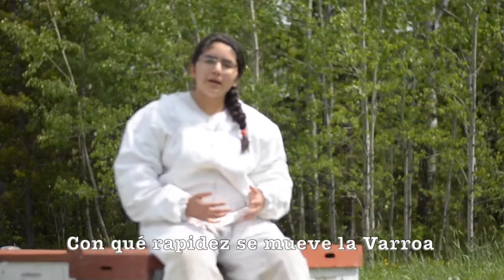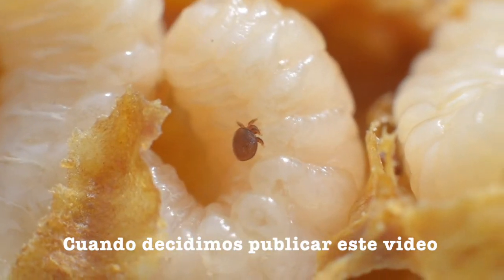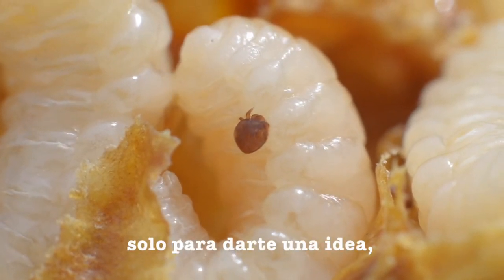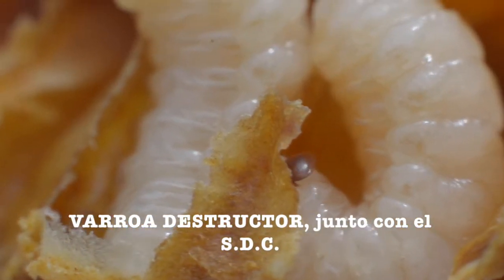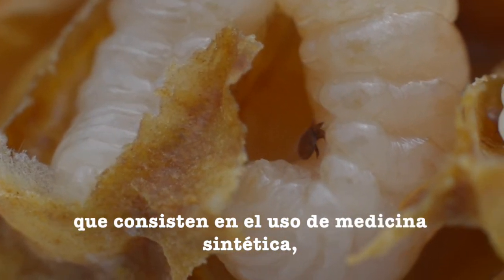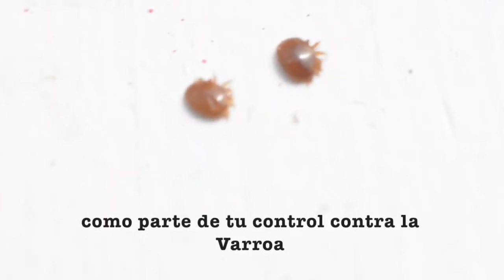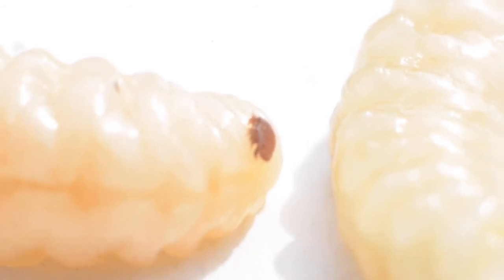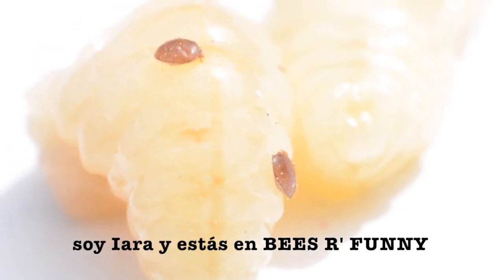VARROA DISTRUCTOR - BEE TICKS - BEE MITES - WHAT ARE VARROA MITES?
Varroa Mites, one of the biggest problem of these times, it doesn't matter if you have 2 colonies or 10 thousands.

Thank you soooo much for the support!.
Yara J. & Malvie.

FIGHT BACK THIS MITE
Oxalic Acid Vaporizer by VARROX made in Germany
This is a 100% natural treatment, won't leave any residues in wax or honey, we have a couple in our farm to treat our colonies.

Switch from regular bottom board to SCREENED BOTTOM BOARD

BEE YOUR OWN NATURE DOCUMENTARIST
(All this items are used in our video making)

Camera NIKON D7000:

Lens: Nikon AF-S FX NIKKOR 50mm f/1.8G

Lapel Microphone

Ring Flash - Macro Film Aid:

KENKO extension tubes (macro film)

Light Weight Tripod:
Get social with us!